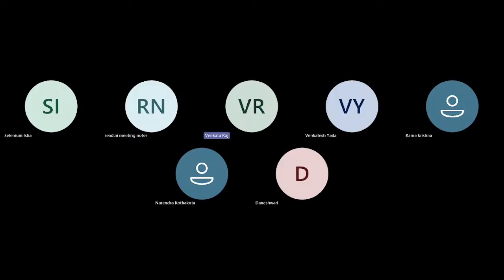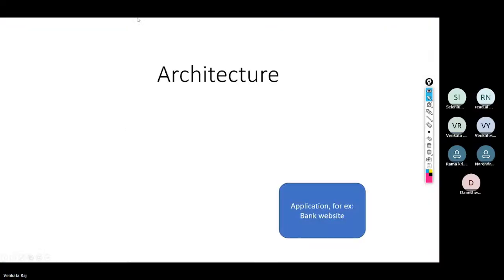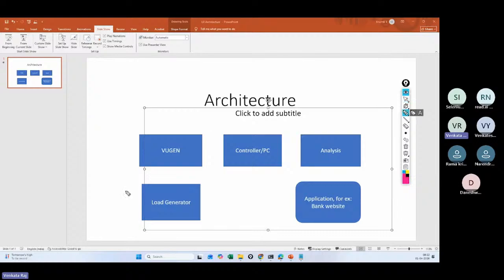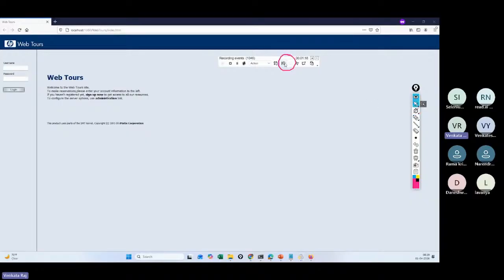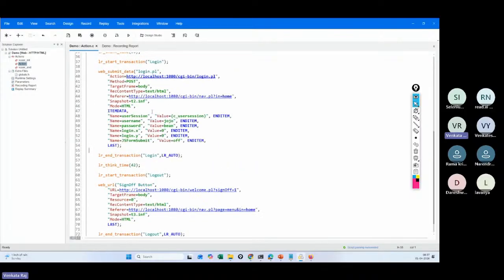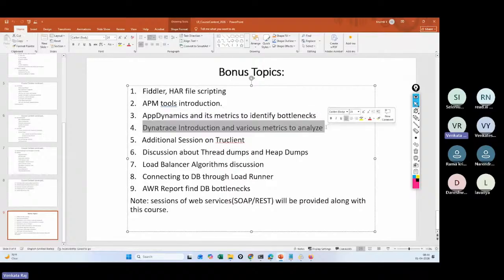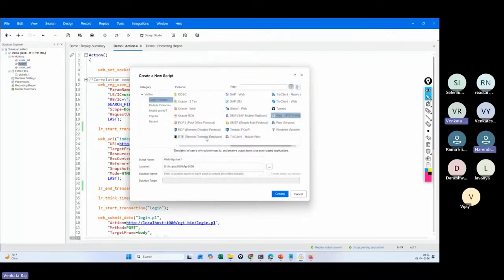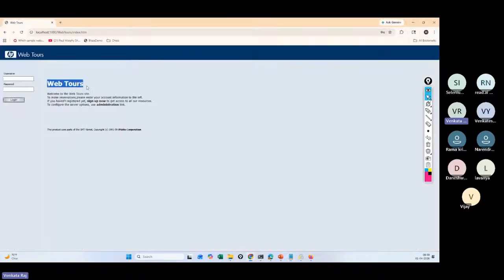Salesforce Tosca demo Video.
2) Cloud Performance Engineering in DevOps - Core to Master Level

9) SAPGUI protocol - Performance Testing for SAP applications Using LoadRunner

19)Automated Performance : End user experience , Monitoring and Jenkins Pipeline execution – Crash Course

28)Winning New Performance Testing Clients and Presenting Performance Test Proposals

29)Crash Course On Performance Monitoring – End User Experience of Web and Mobile Apps